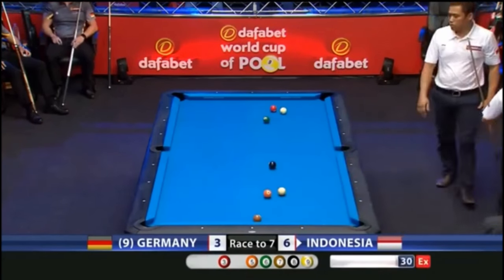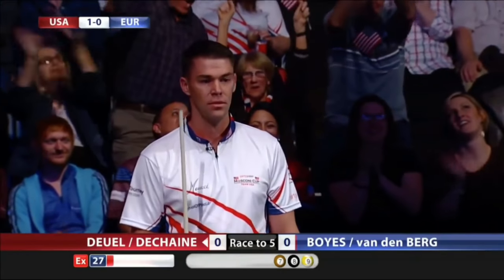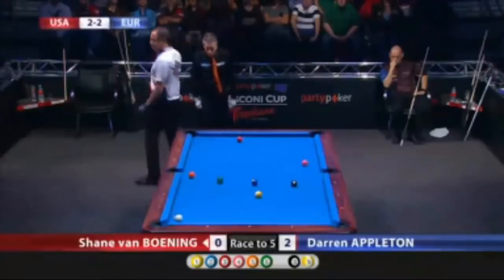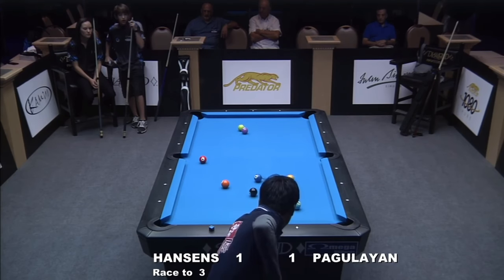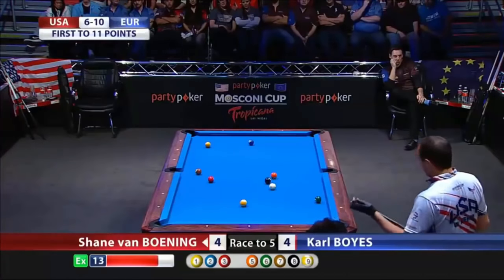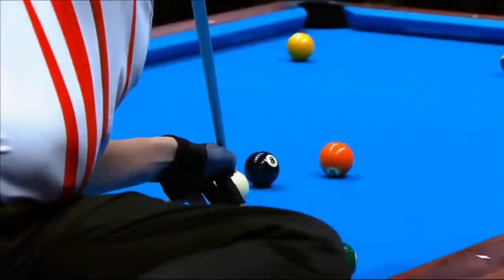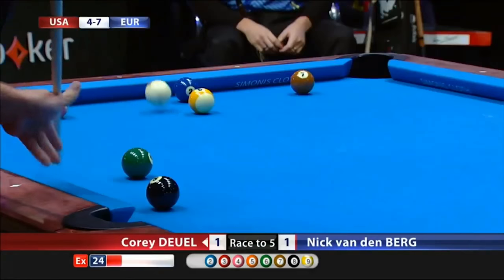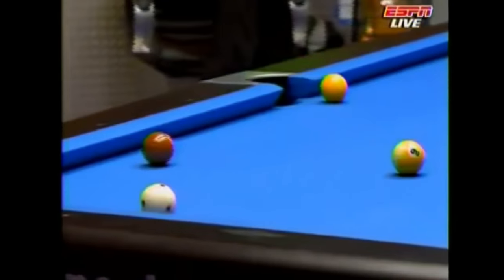Top 10 UNBELIEVABLE Pool Jump Shots (Amazing Skills)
These are what I consider the jump shots that are perfect examples of skill and control 10 examples. Did I miss any let me know?